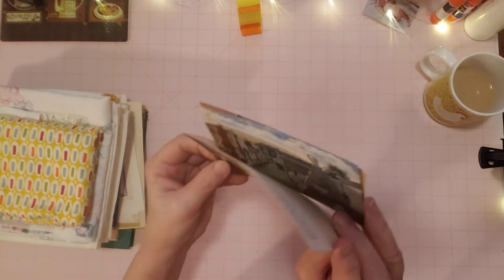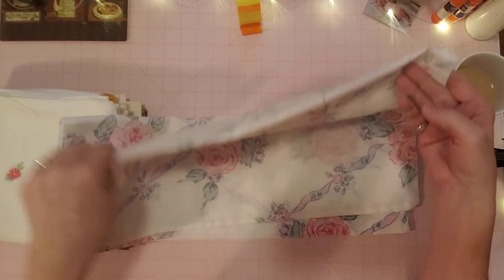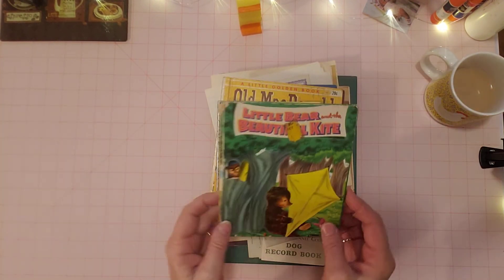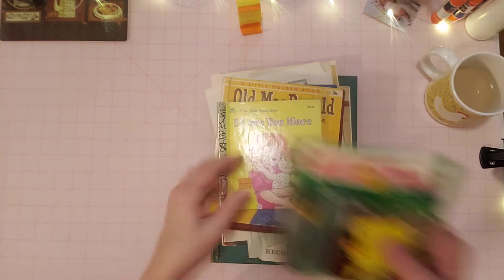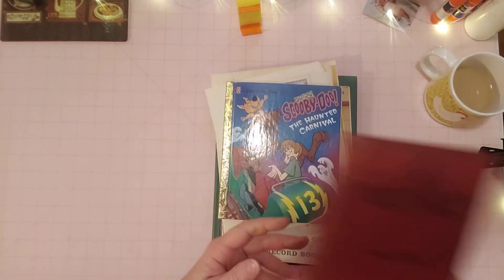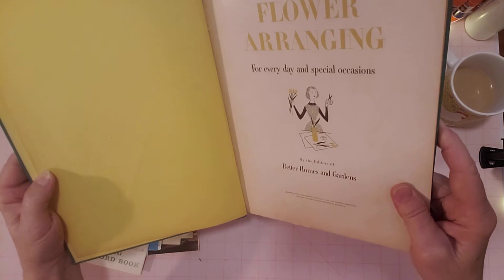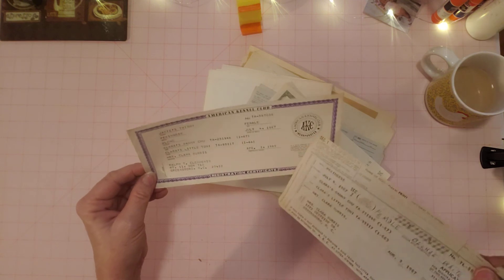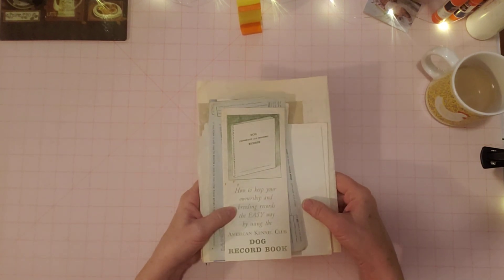It's Thrifty Thursday - Come explore thrifted junk journal supplies & goodies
Thrifted junk journal and other treasures I found during the past week .